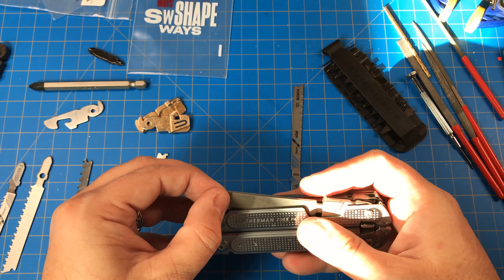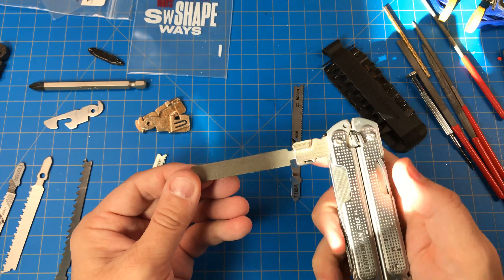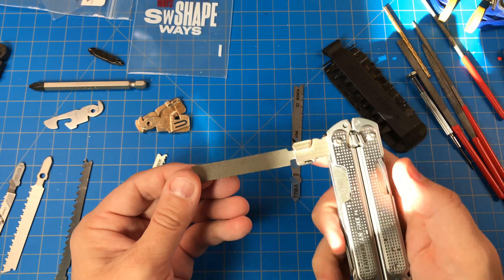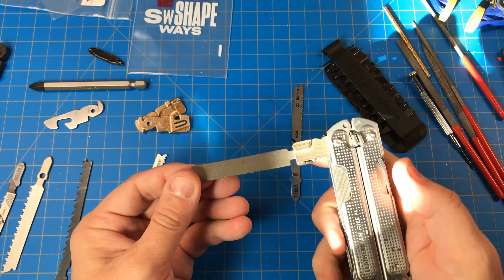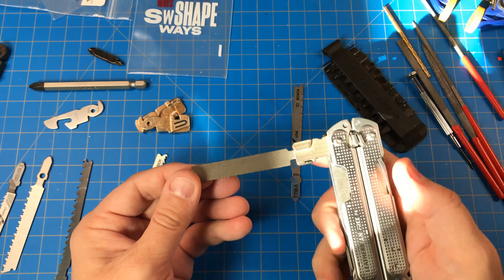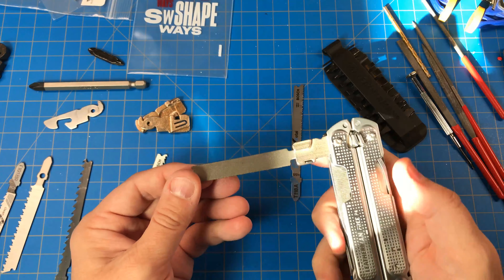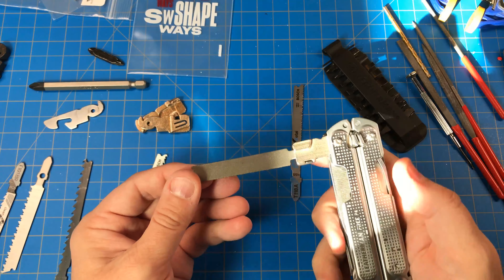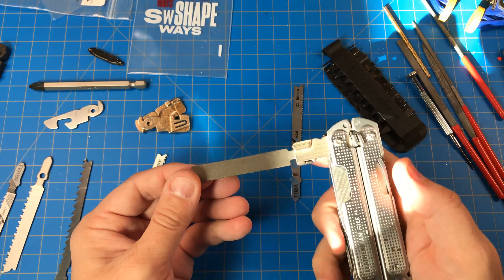T Shank holder, Rev 2, for Leatherman FREE P4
A sneak peak of an upcoming design: A T-Shank jig saw blade holder for the Leatherman FREE P4. This is prototype #2